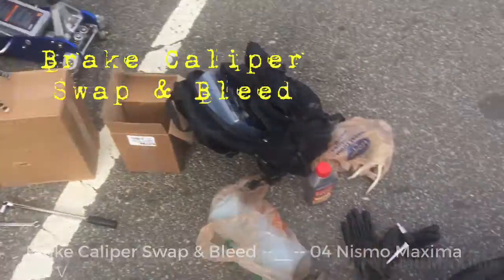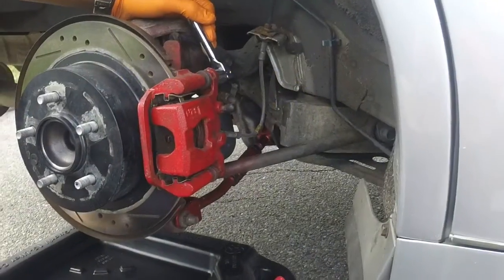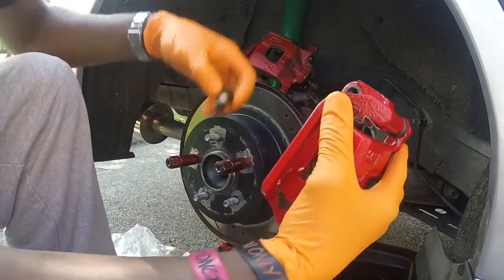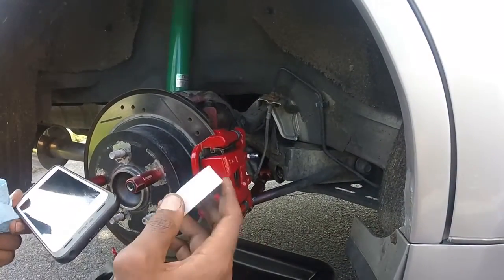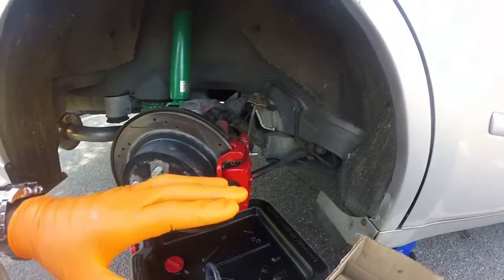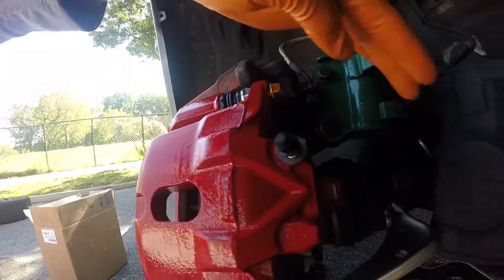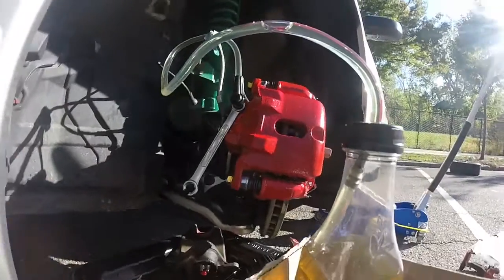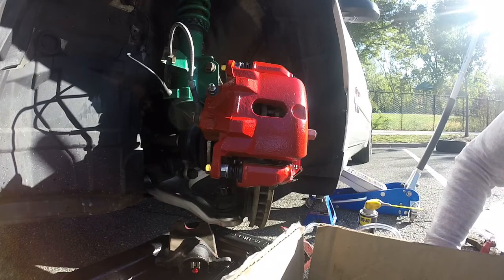Brake Caliper Swap & One Man Bleeder --__-- 04 Nismo Maxima